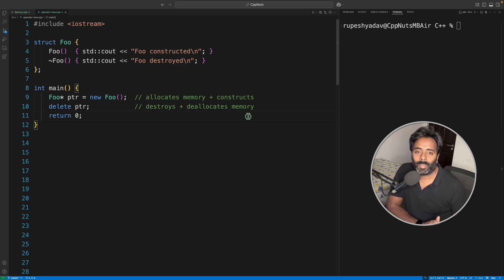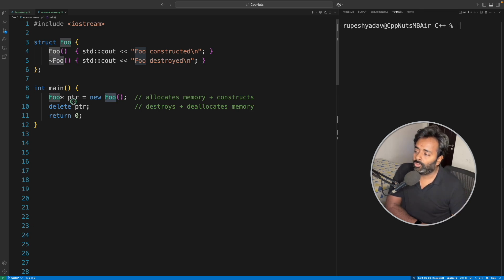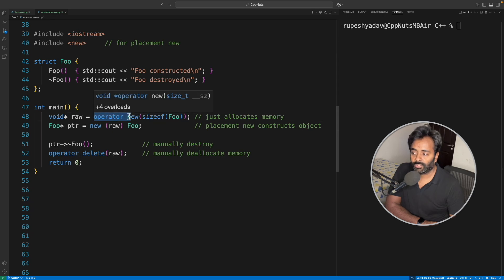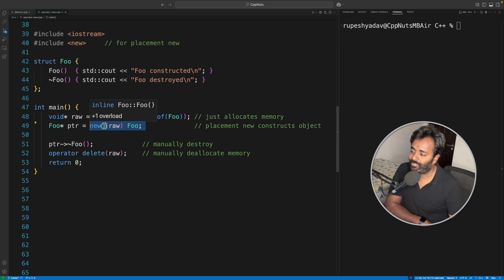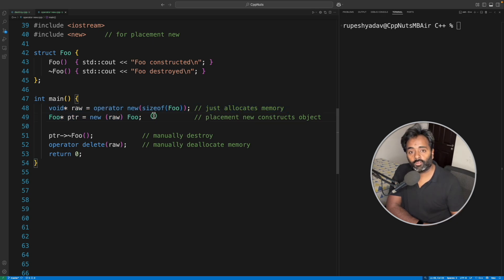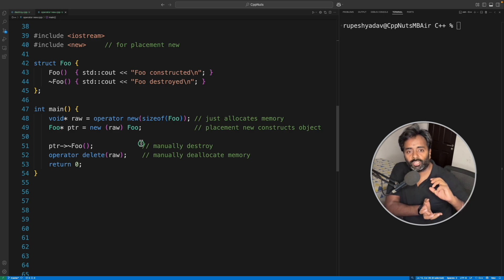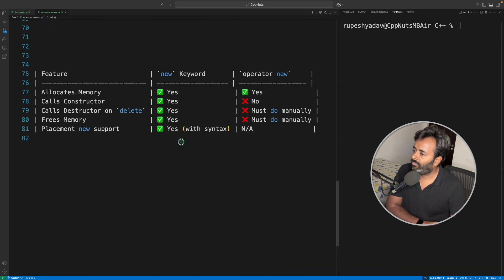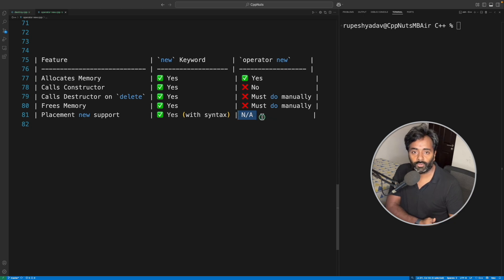c++ operator new vs new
JOIN ME

In this video we will learn, what is the difference between operator new and new.
So new is high-level. It gives you memory and constructs an object.
An operator new is low-level. It just gives you memory — and nothing else.